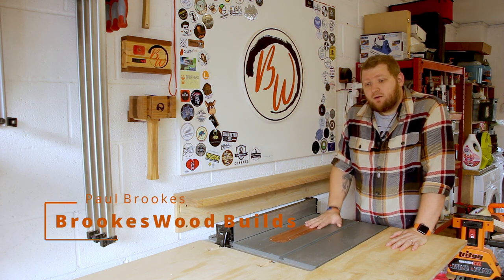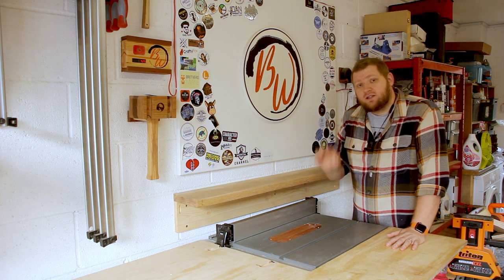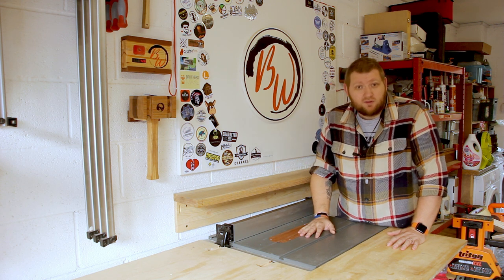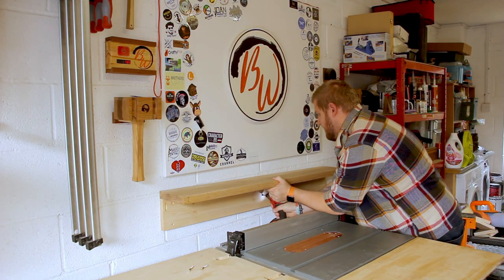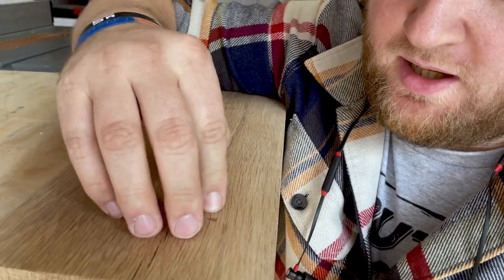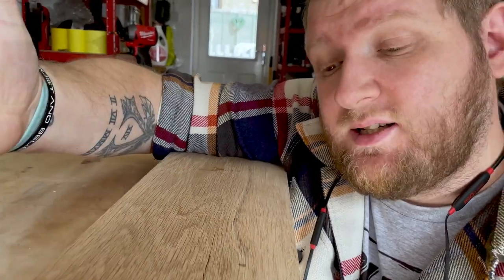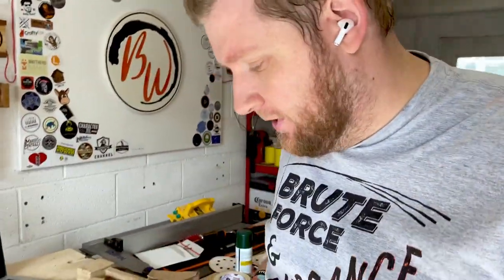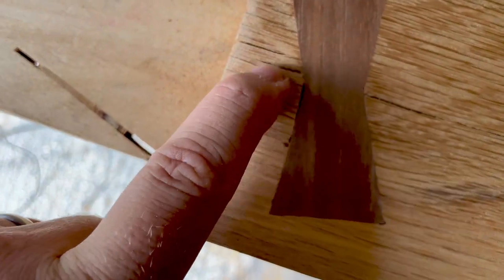First Ever Bowtie!!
This week in the BrookesWood Builds makers space I am doing my first ever bowtie, and yes I mean bowtie not dovetail!

Things I Used in This Project:
Machines:
DeWalt DW745 table saw
Axminster Craft AC2305B Bandsaw
Ryobi Trim Router
Ryobi Random Orbital Sander
Irwin Pull Saw

Consumables:
Titebond 3 Wood Glue